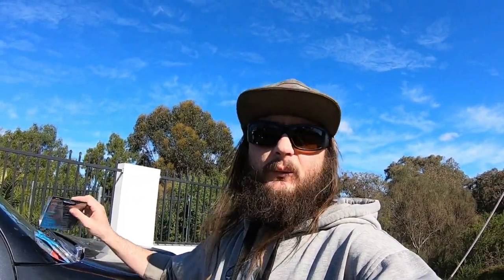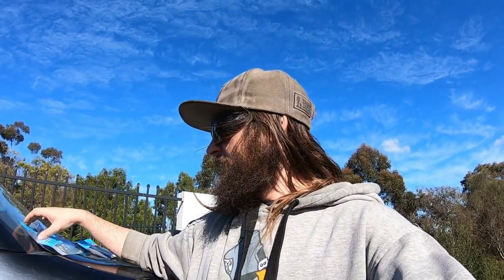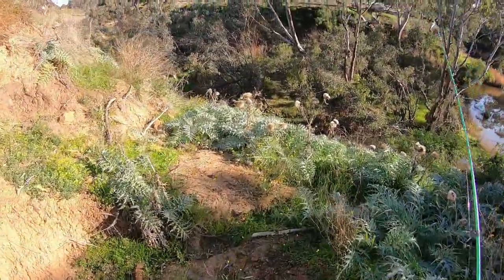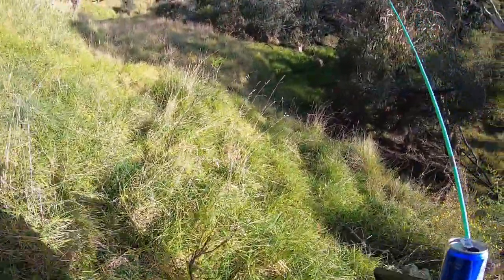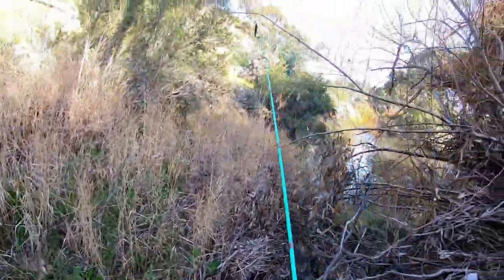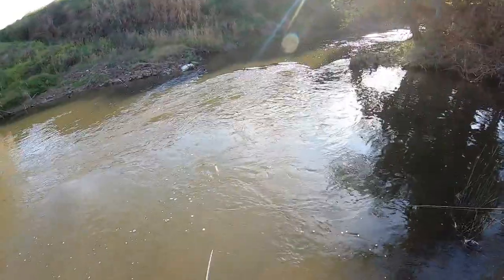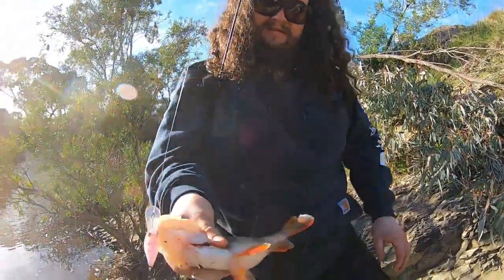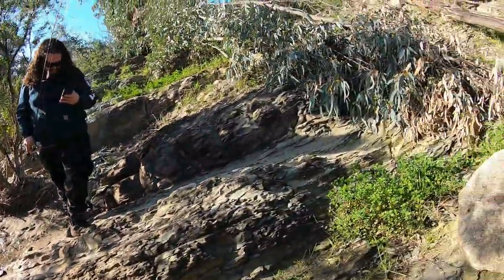GO TO LURES For Catching REDFIN PERCH In New Fishing Location! FT. BACON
In this exciting video, we take you on a thrilling adventure of Redfin Perch fishing with lures. Join us as we delve into the art of mastering lure techniques to land these impressive freshwater predators.

Discover the secrets to selecting the perfect lures, understanding their behavior, and how to manipulate them to entice Redfin Perch strikes. Our experienced anglers will share valuable tips and strategies to improve your success rate on the water.

Get ready to witness the action-packed moments as we showcase our skills in targeting Redfin Perch using an array of effective lure presentations. Learn how to create lifelike movements, mimic prey, and trigger aggressive strikes from these prized species.

We also provide in-depth insights into the best fishing spots, optimal timing, and ideal equipment to optimize your Redfin Perch fishing experience. Whether you're a beginner or an experienced angler looking to refine your techniques, this video is sure to provide you with valuable knowledge and inspiration.

Don't miss out on this opportunity to immerse yourself in the world of Redfin Perch fishing.